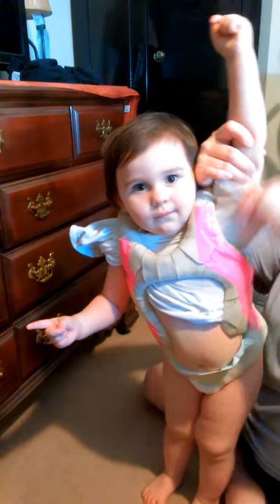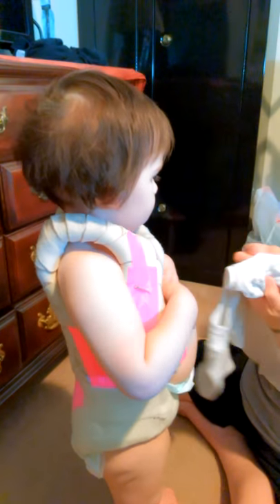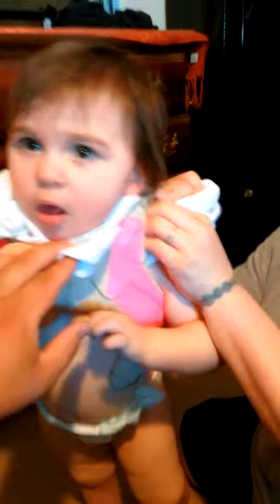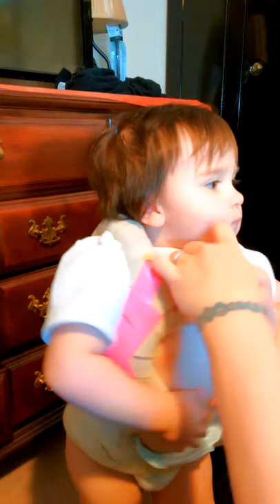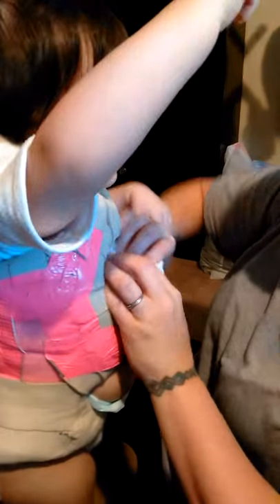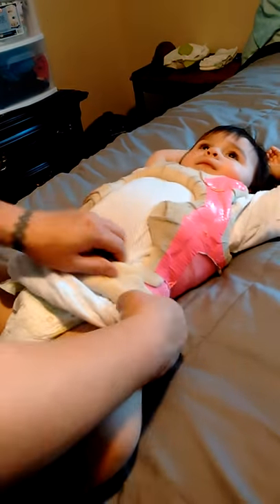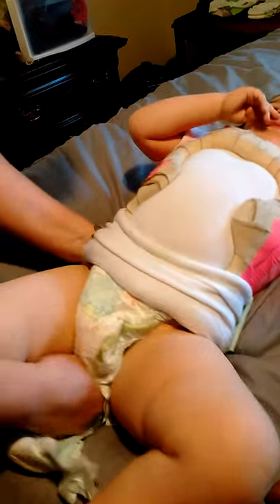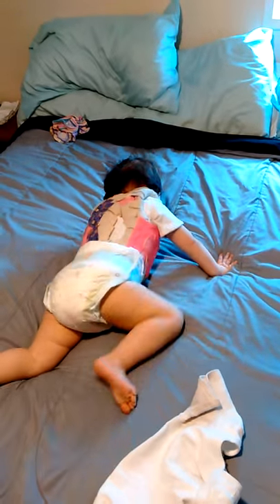Mehta cast shirt change.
Changing our daughters mehta cast undershirt.